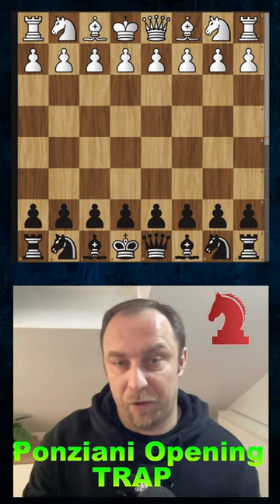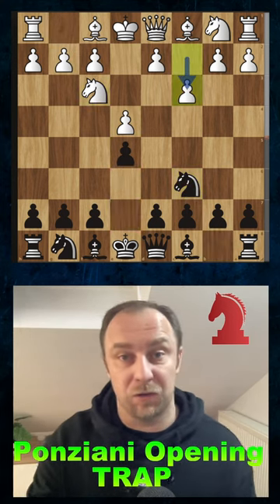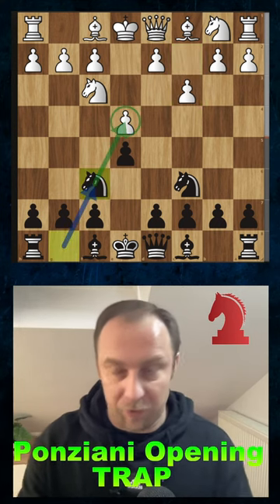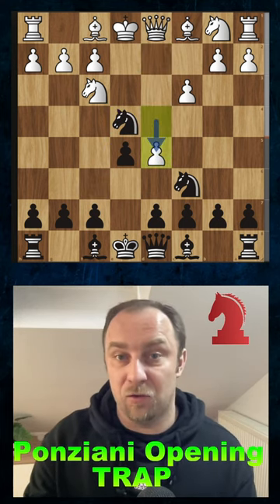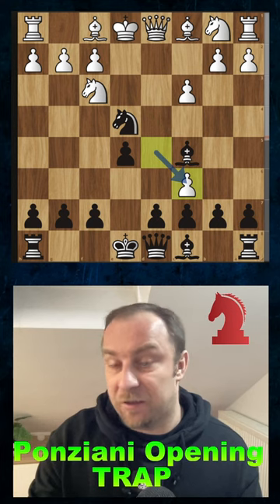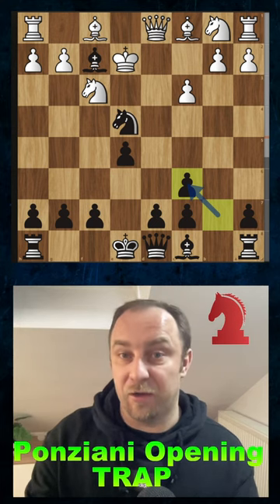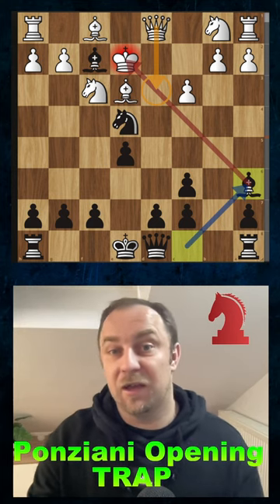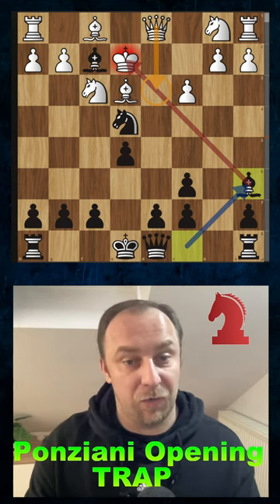Dirty Trap in the Ponziani Opening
Beautiful Opening Trap in the Vuković Gambit of the Ponziani Opening.

PGN OF THE STUDY:

[ECO "C44"]
[Opening "Ponziani Opening: Vukovic Gambit"]

1. e4 e5 2. Nf3 Nc6 3. c3 Nf6 4. d4 Nxe4 5. d5 Bc5 { C44 Ponziani Opening: Vukovic Gambit } 6. dxc6 Bxf2+ 7. Ke2 bxc6 8. Be3 Ba6+